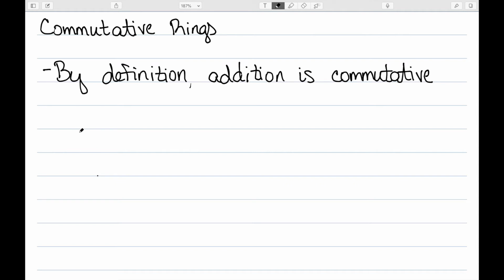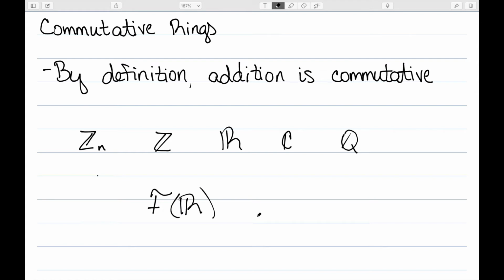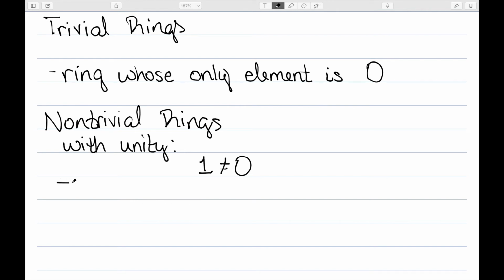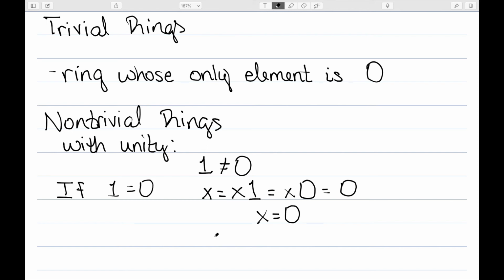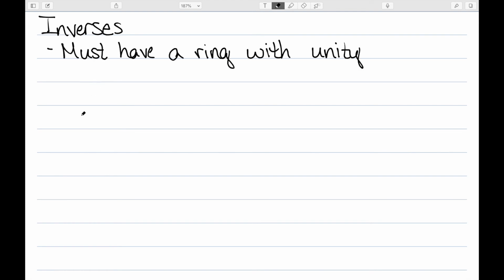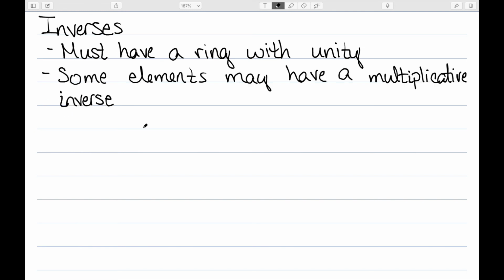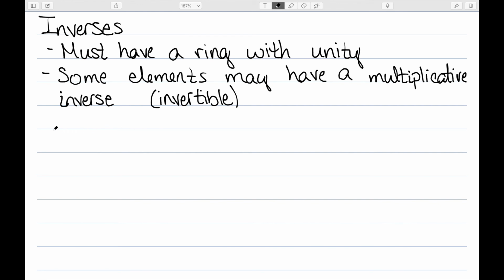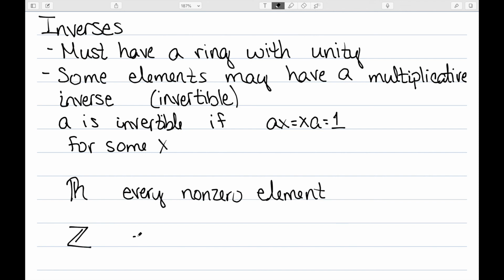Different Types of Rings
I look at several different properties rings may have, and how they work. This includes commutative rings, rings with unity, trivial rings, and nontrivial rings. I also show that if a ring has unity, then this unity must be different than the additive identity. I also discuss the idea of multiplicative inverses in a ring.